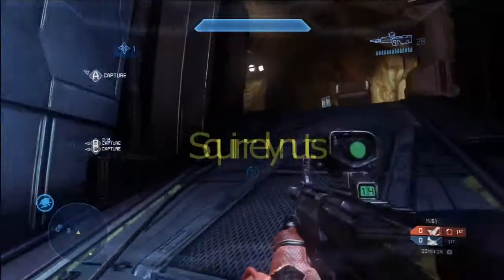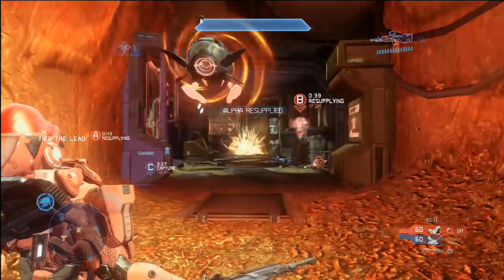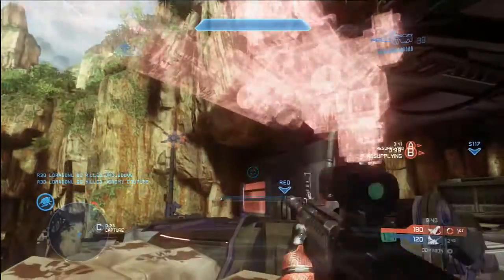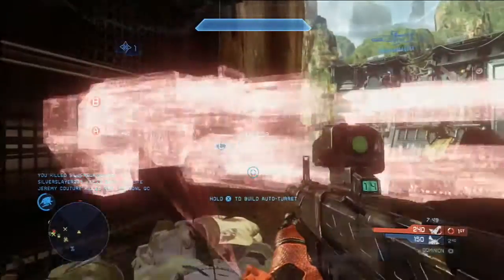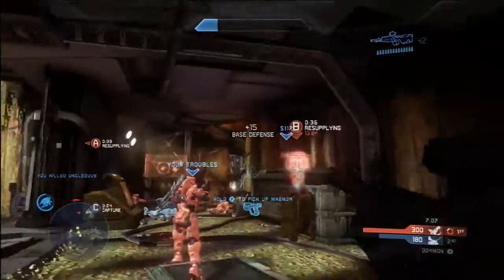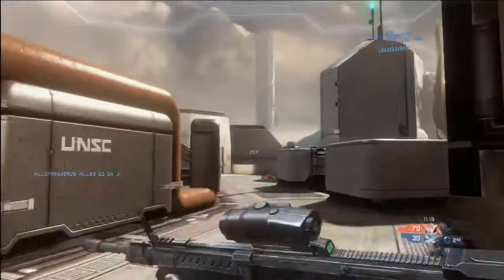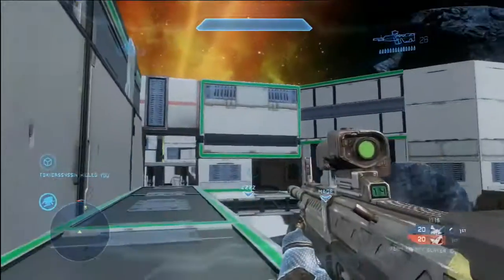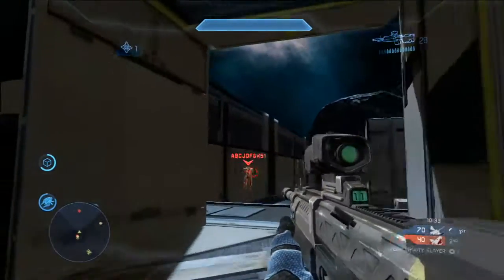Favorite Weapon Review/Breakdown Ep. 3-The DMR from Halo 4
I hope you enjoyed my third episode in this series where I review my favorite weapon in a game and give tips on how to use it. I forgot to mention that next up in this series will be the M60 in Black Ops 1. I will put up my opinions on the new Black Ops 2 DLC after I play it more and get used to it.